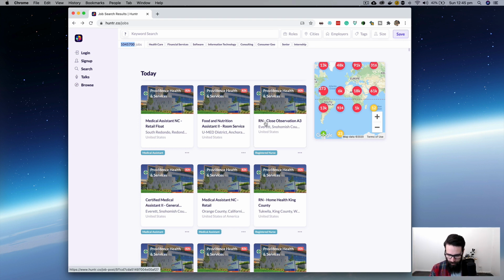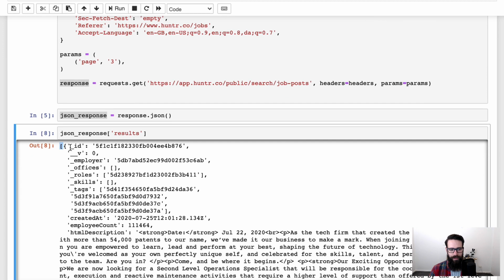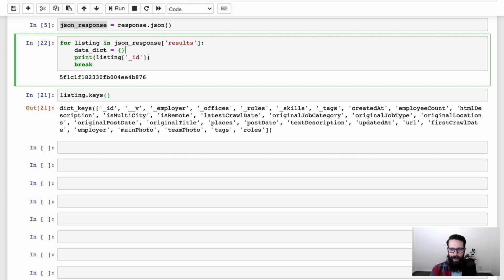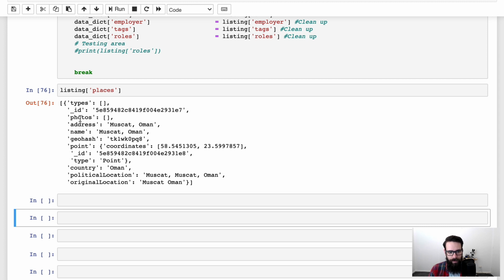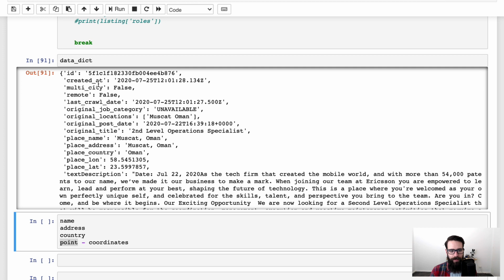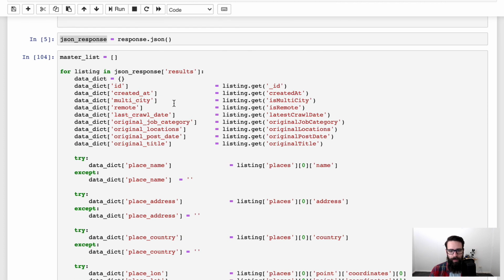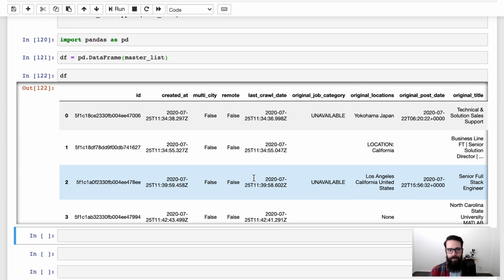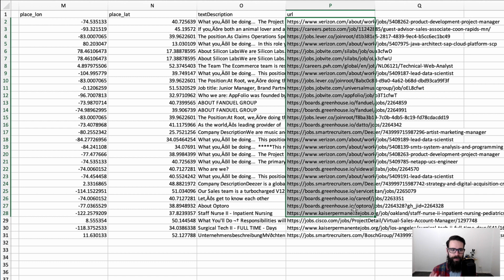Learn Python - Web scraping a private API - Questions from the comments episode 2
It's questions from the comments time! In this episode, we explore how to scrape a website by using its private API. You will learn about the requests library, functions, for loops and a little bit of pandas. If you ever wonder "Why should I learn programming" I hope this video helps!